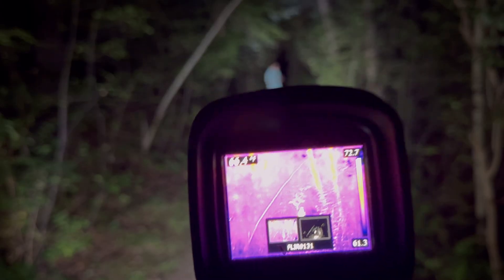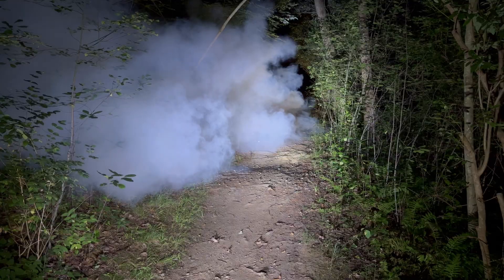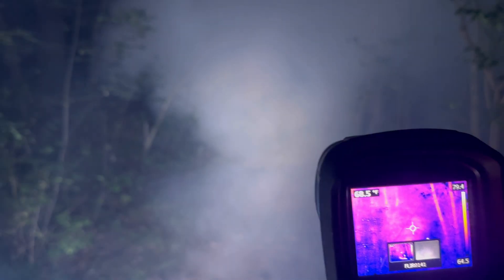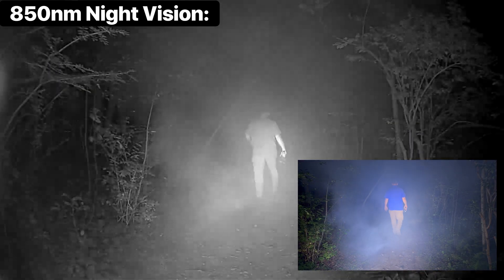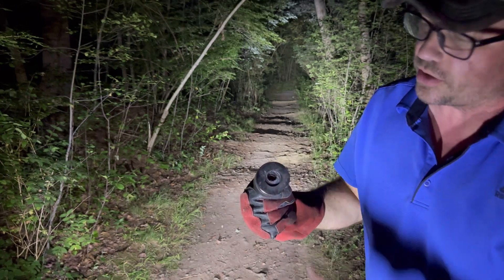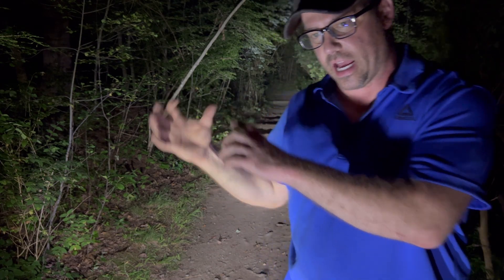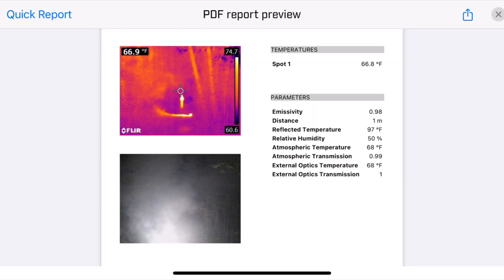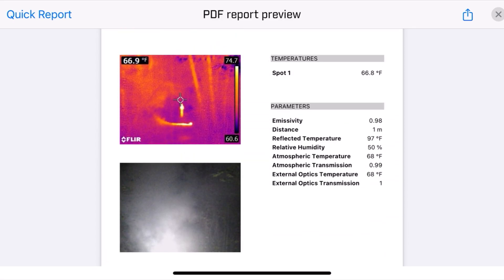HC Smoke Device vs Infrared and Thermal Imaging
To order the ingredients for this composition see my website for "doomsday comp." it's a link to the purchase page on Firefox-fx. the links from their site appear to have missing href attributes. Firefox is not the easiest to order from, contact purringtonskyler at gmail dot com for issues not me.

The formula is available on my site in the free pdf section. I am having difficulty posting it here-sorry to bounce you around.

00:01Intro
01:37 Test
02:52 Analysis